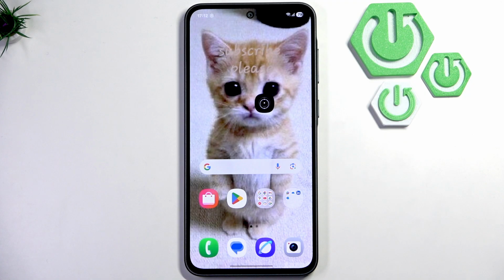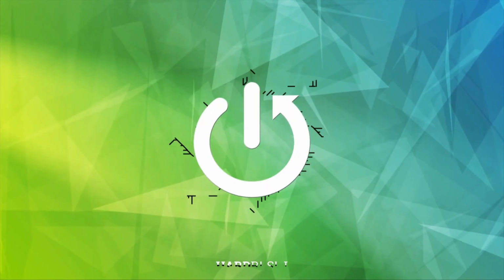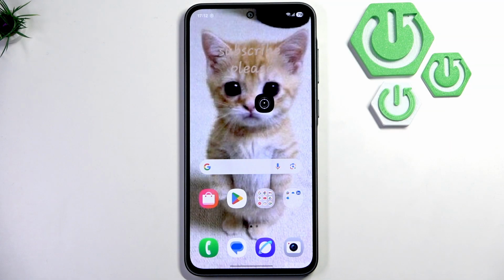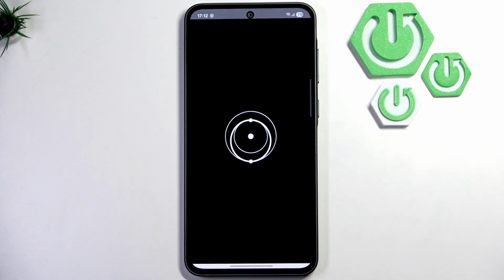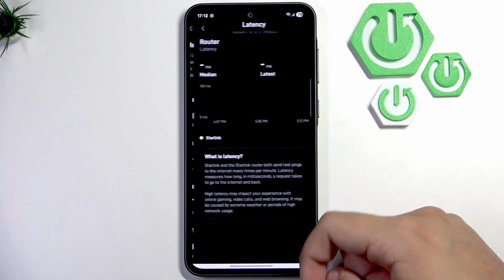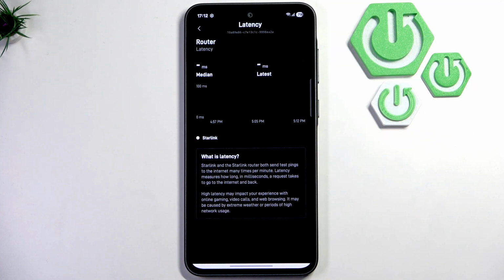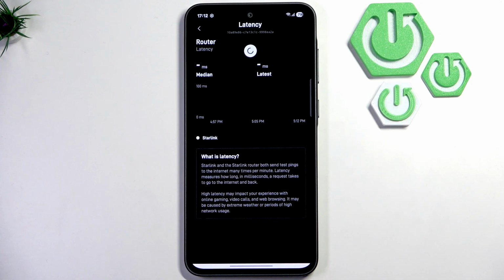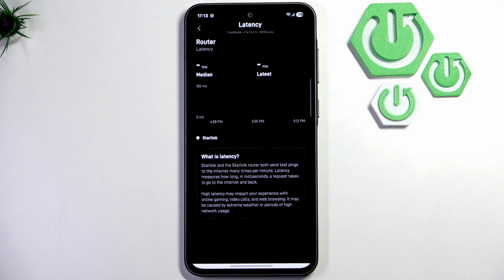STARLINK Standard – How to Check Latency Statistics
If you want to monitor your STARLINK Standard internet performance, checking latency statistics is a great way to see how fast your connection responds. In this video, we show you step by step how to find and understand latency stats using the STARLINK app. You’ll learn where to locate the latency section, what the numbers mean, and why latency is important for activities like gaming, video calls, and streaming. Whether you’re troubleshooting slow internet or just curious about your STARLINK connection, this guide will help you easily check your latency statistics and get the most out of your STARLINK Standard service.

How to check latency statistics on STARLINK Standard?
Where can I find latency information in the STARLINK app?
What does latency mean for STARLINK Standard internet performance?

0:00 Introduction
0:05 Open STARLINK app
0:21 Navigate to statistics section
0:34 View latency statistics
0:41 Understanding latency values
0:55 Why latency matters for gaming and streaming
1:10 Summary